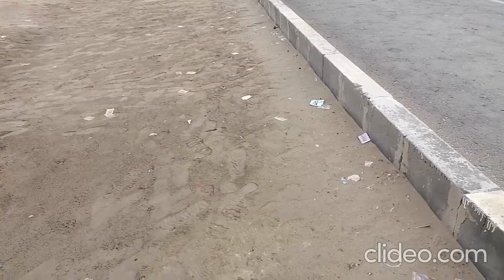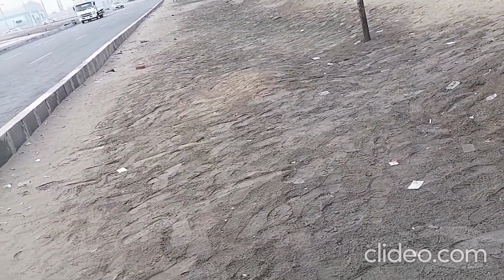Soil Types - Partial Identification on the Types of Soil in Mussafah, Abu Dhabi Types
The landscapes of Abu Dhabi today result from a complex sequence of interactions of numerous natural forces and formative processes – some subtle and slow, others sudden and even violent. These include the regional mega scale building blocks of plate tectonics and geology; the impact of an ever changing climate, and the interaction of physical, chemical and biological processes. Human intervention has emerged recently as another powerful formative force that can radically alter the landscape as well as the environment itself, with decidedly mixed results. Working together, these agents of change have created the unique landscapes and landforms that characterize the Emirate today. These features are testament to the restlessness of the Earth and to the interrelated and dynamic relationship with its environments. At a local level, they have led, and continue to lead, to inexorable change in the sub surface, surface and submarine structures and landforms of the Emirate.

A soil type is a taxonomic unit in soil science. All soils that share a certain set of well-defined properties form a distinctive soil type.[1] Soil type is a technical term of soil classification, the science that deals with the systematic categorization of soils. Every soil of the world belongs to a certain soil type. Soil type is an abstract term. In nature, you will not find soil types. You will find soils that belong to a certain soil type.

In hierarchical soil classification systems, soil types mostly belong to the higher or intermediate level. A soil type can normally be subdivided into subtypes, and in many systems several soil types can be combined to entities of higher category. However, in the first classification system of the United States (Whitney, 1909),[2] the soil type was the lowest level and the mapping unit.

For the definition of soil types, some systems use primarily such characteristics that are the result of soil-forming processes (pedogenesis). An example is the German soil systematics.[3] Other systems combine characteristics resulting from soil-forming processes and characteristics inherited from the parent material. Examples are the World Reference Base for Soil Resources[4] (WRB) and the USDA soil taxonomy.[5] Other systems do not ask whether the properties are the result of soil formation or not. An example is the Australian Soil Classification.[6]

A convenient way to define a soil type is referring to soil horizons. However, this is not always possible because some very initial soils may not even have a clear development of horizons. For other soils, it may be more convenient to define the soil type just referring to some properties common to the whole soil profile. For example, WRB defines the Arenosols by their sand content. Many soils are more or less strongly influenced by human activities. This is reflected by the definition of many soil types in various classification systems.

Because soil type is a very general and widely used term, many soil classification systems do not use it for their definitions. The USDA soil taxonomy has six hierarchical levels that are named order, suborder, great group, subgroup, family, and series. The WRB calls the first level Reference Soil Group. The second level in WRB is constructed by adding qualifiers, and for the result (the Reference Soil Group plus the qualifiers), no taxonomic term is used.
Source: Wikipedia